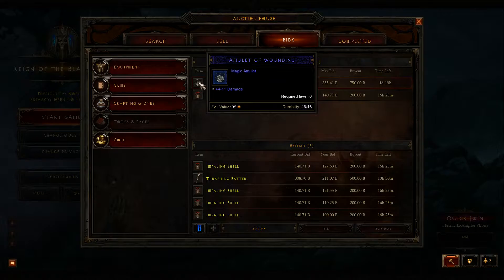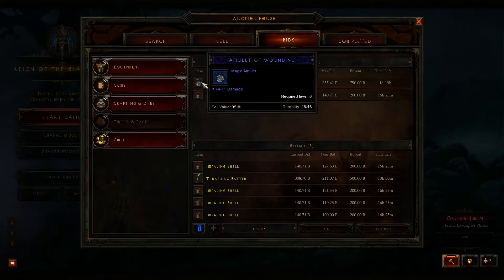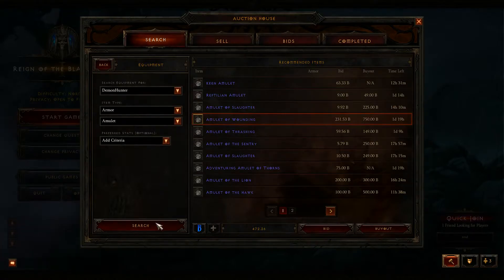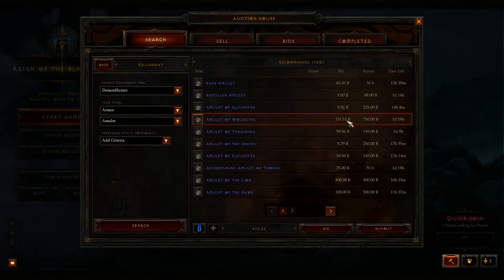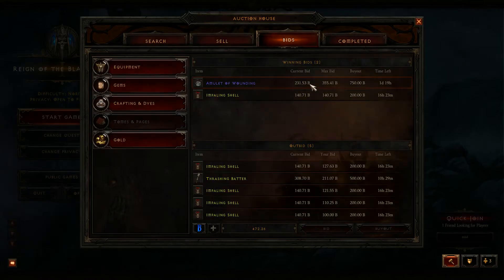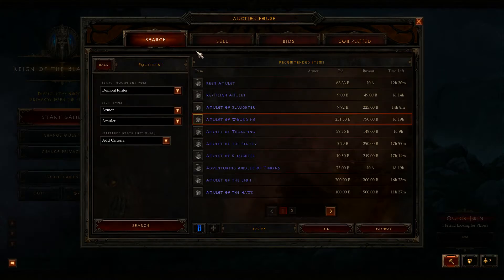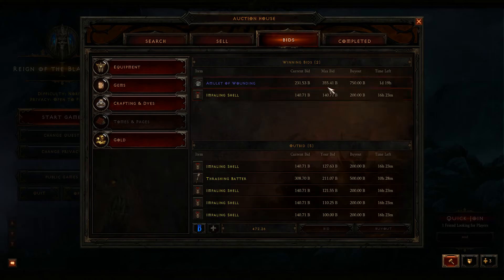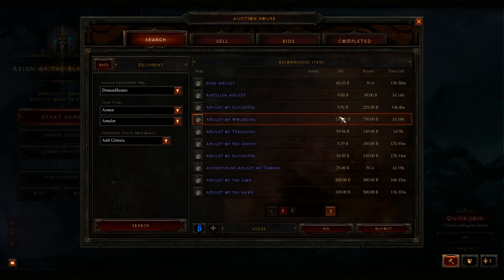Diablo 3 Beta Patch 9 Winning in the RMAH (part 1)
Winning in the AH all day long on 4-11 Wounding Amulet

Always bid 250 or more